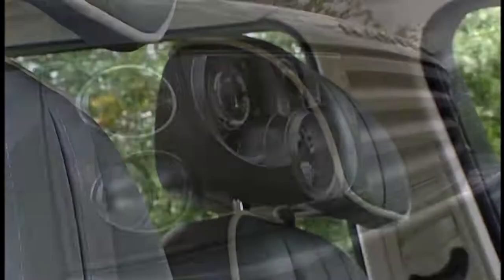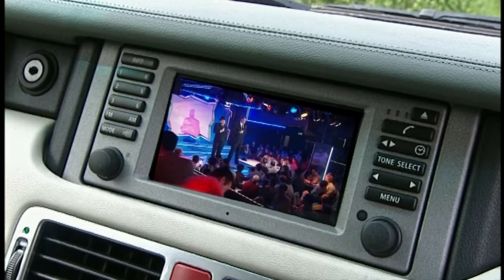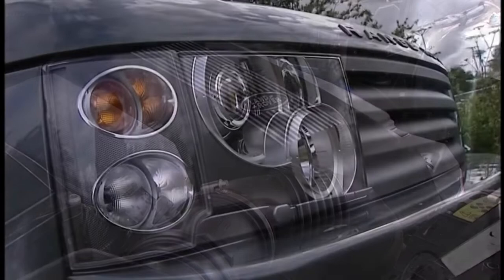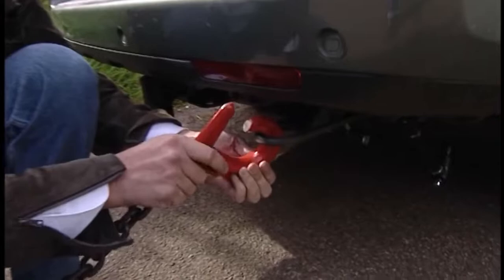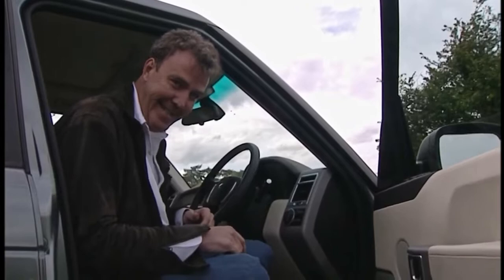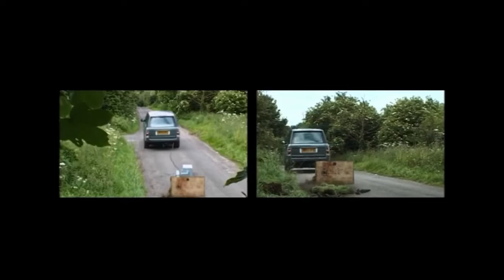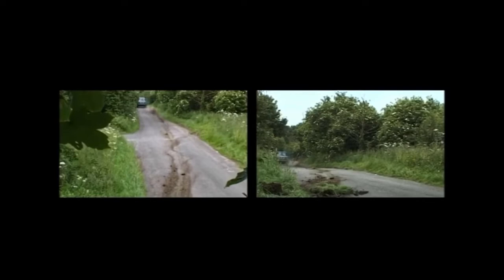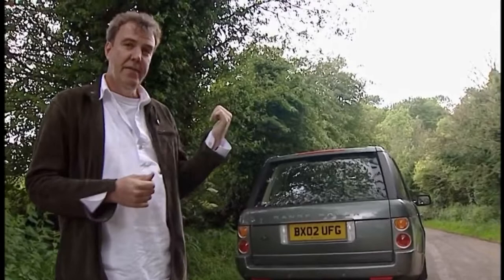Jeremy Clarkson Range Rover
Clarkson No Limits 2002